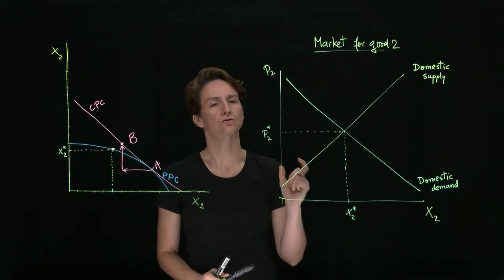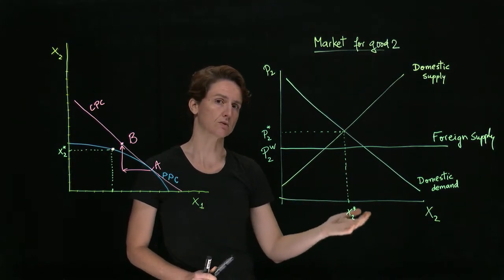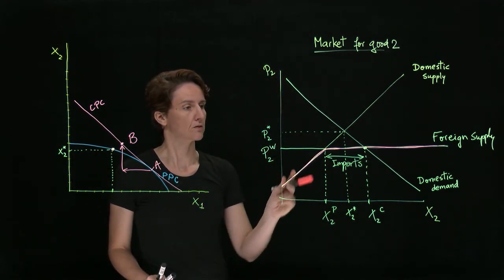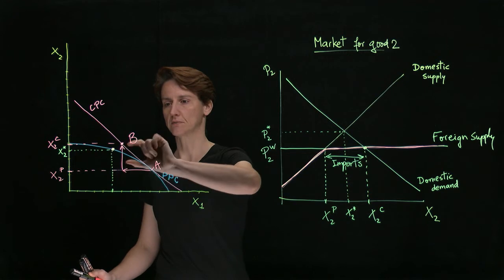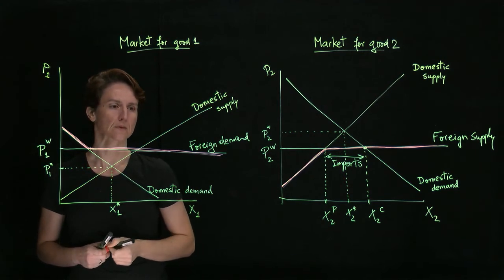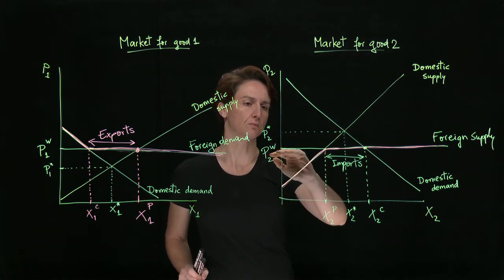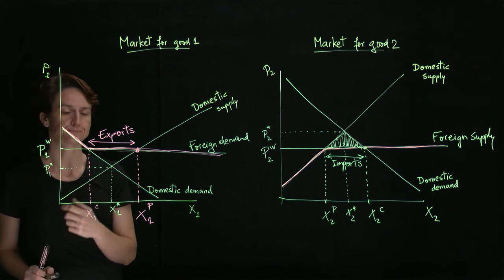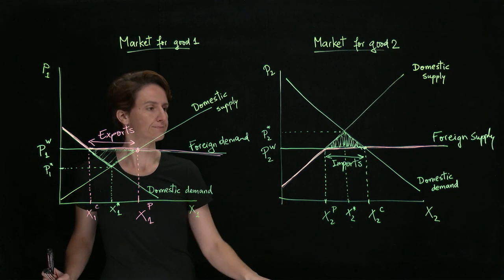Imports and Exports in the market diagram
We add foreign supply and demand to a typical market (Supply and Demand) diagram to illustrate imports and exports, and the corresponding effects on consumers, producers, and total market surplus.
The video starts by

0:00 Case 1: if the good's domestic price (before trade) is greater than the World price, the Home country will IMPORT it ("good 2")
3:15 Continuing with Case 1, we show the corresponding representation in the consumption possibilities curve (CPC) diagram. [If you don't remember what that is, you can just skip this part or watch
05:10 Case 2: if the World price is greater than the equilibrium price in autarky, the country will EXPORT that good (here, "good 1")

Both scenarios assume that the Home country is much smaller than the rest of the world, so that the World price is not affected by how much Home exports or imports.

Thank you to ETS Multimedia Services at UC San Diego and the developers of open-source programs OpenShot Video Editor (openshot.org) and Audacity (audacityteam.org).